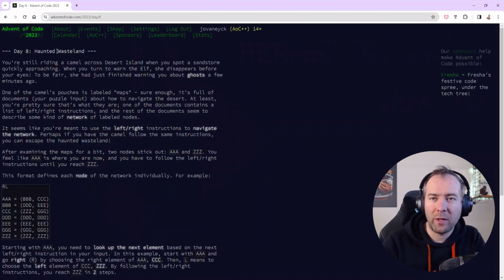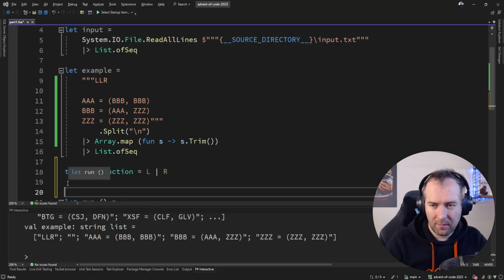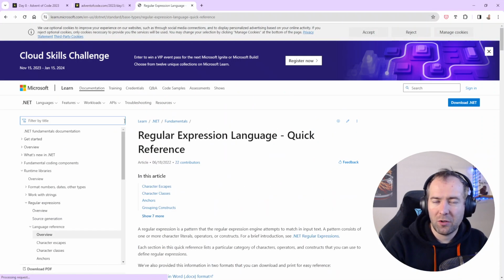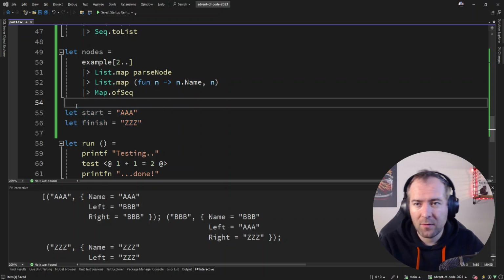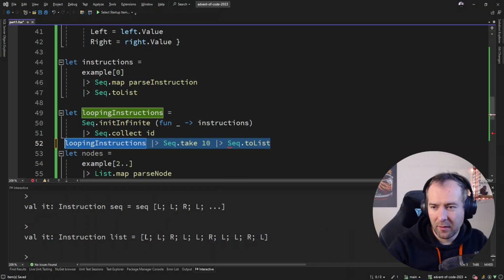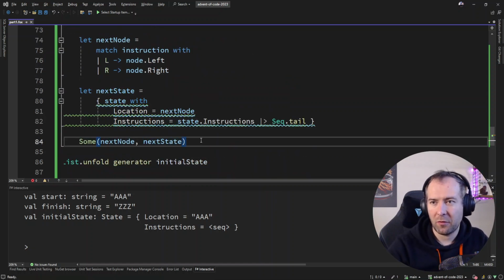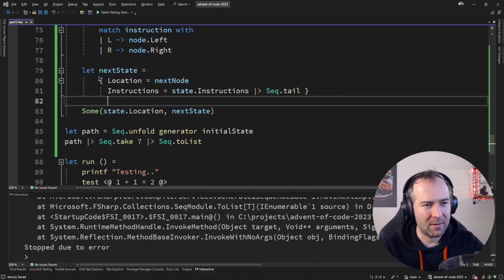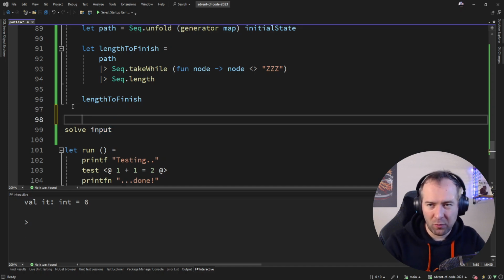🎄 Advent of code 2023 in F# - day 8 - PART 1 ⭐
We go a bit crazy and play around with infinite sequences and Seq.unfold. And we quickly find out that might not have been the best idea 😅